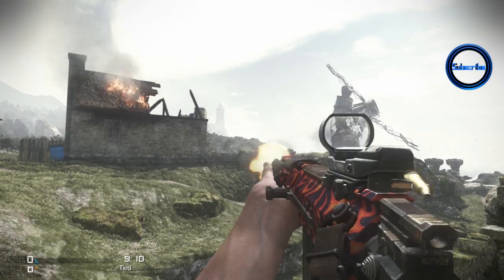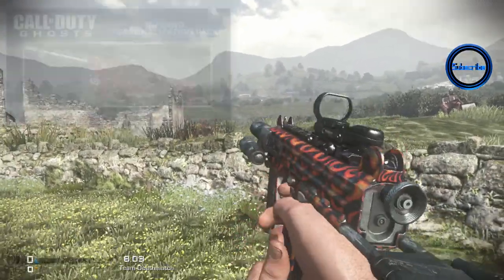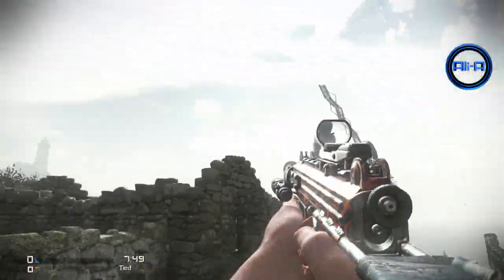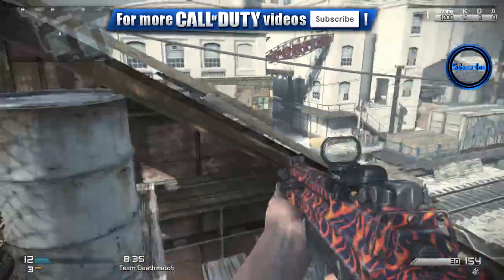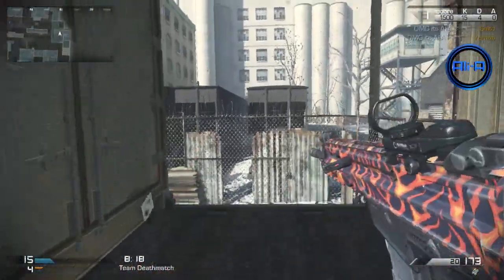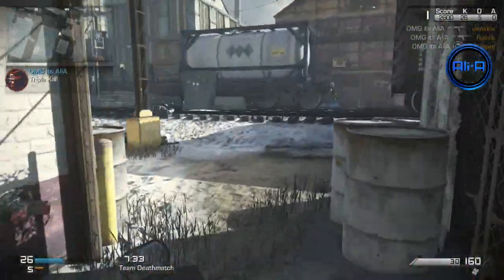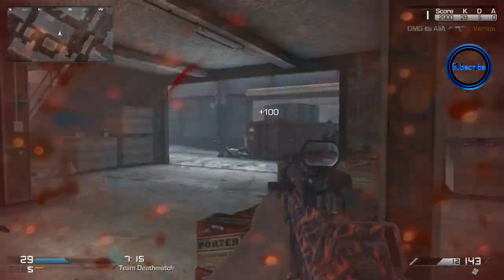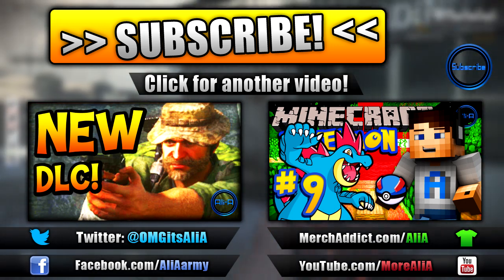Call of Duty: Ghost "INFERNO" Camo DLC! - New Space Cats Personalization Pack! - (COD Ghosts)